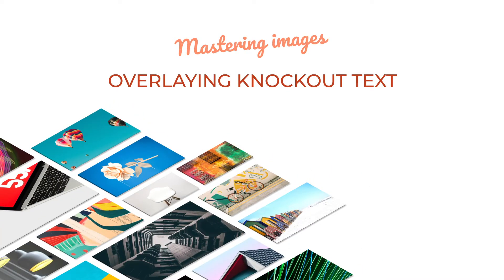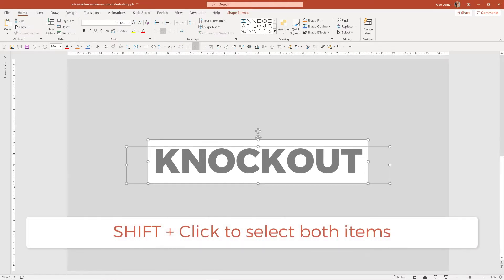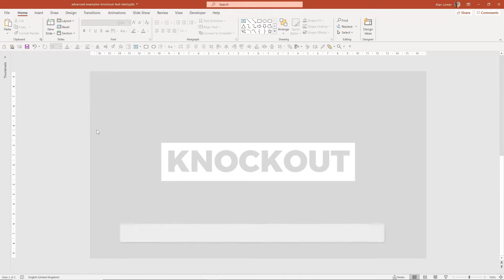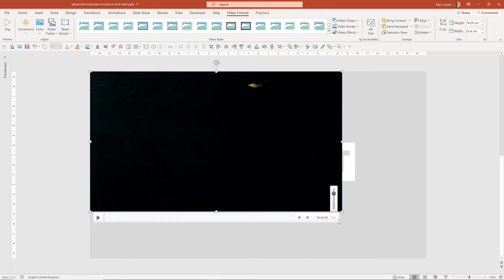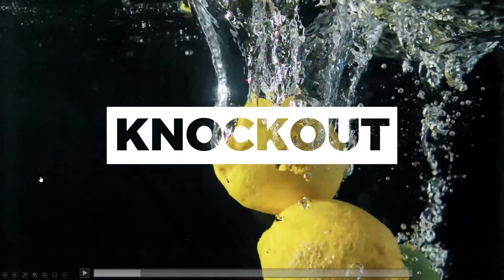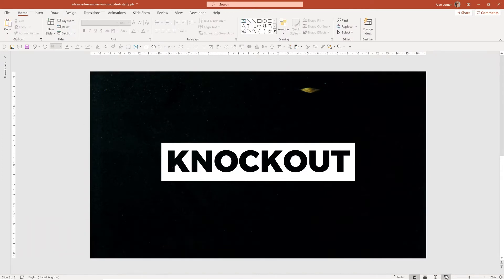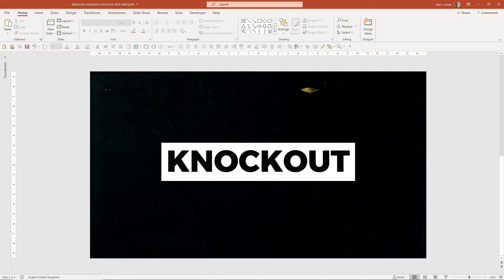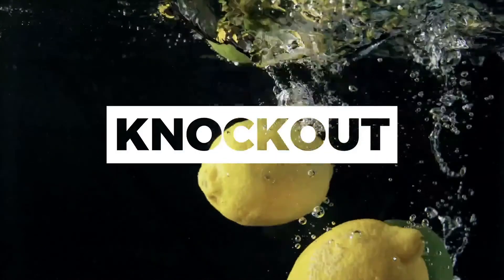How to overlay KNOCKOUT text over a video in PowerPoint. A simple 2 minute guide.